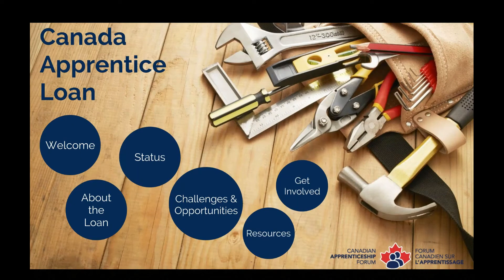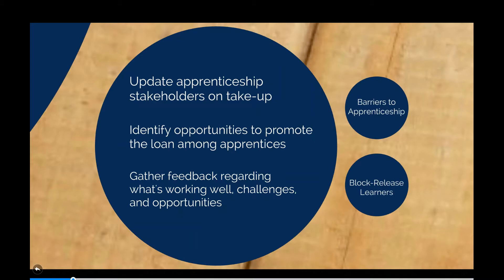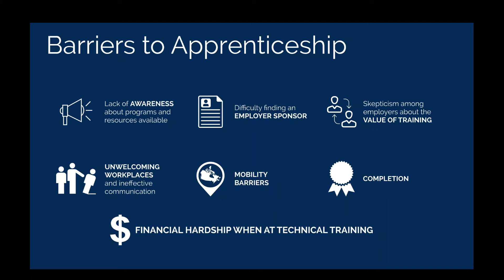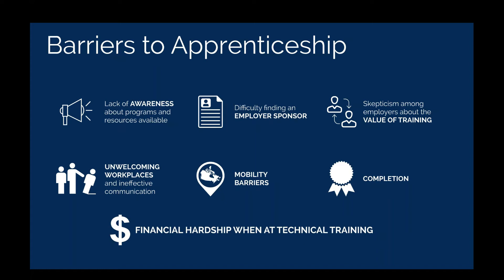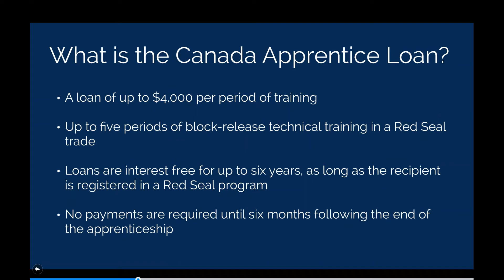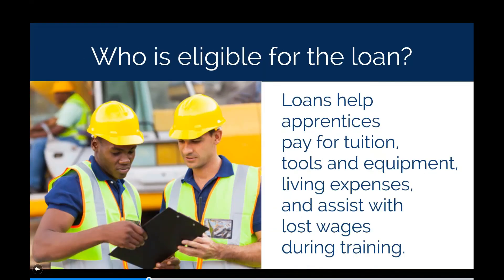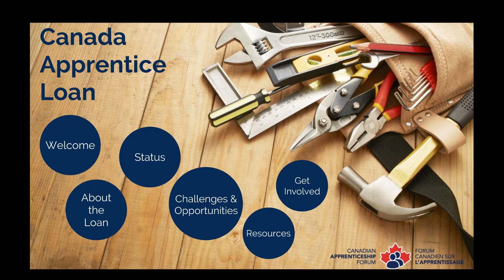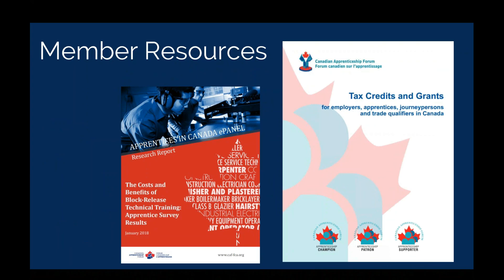Canada Apprentice Loan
The Canada Apprentice Loan provides up to $4,000 per period of technical training to apprentices attending block release technical training in Red Seal trades.  As the second full year of program implementation comes to an end, learn about how the loan program is being used across the country.